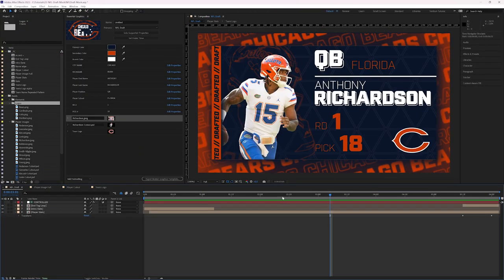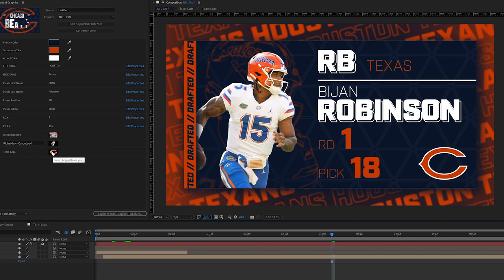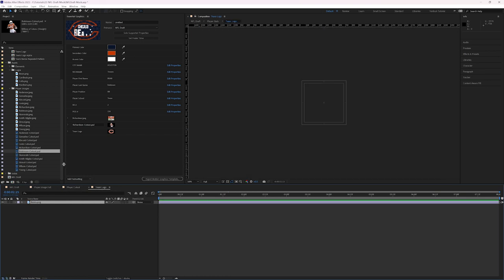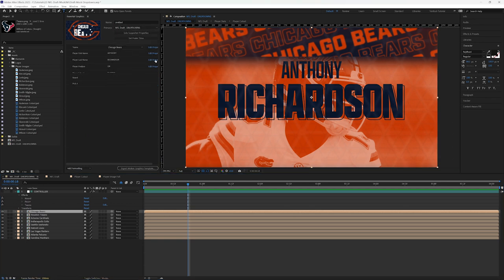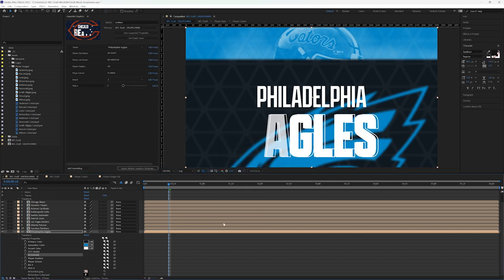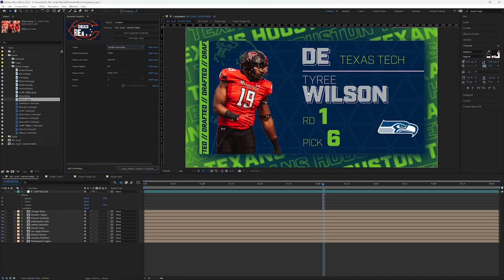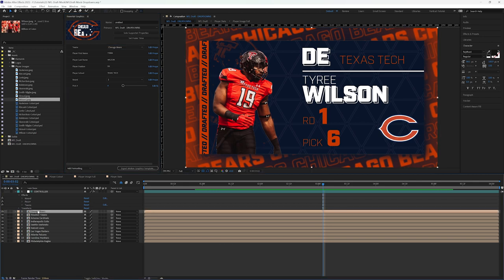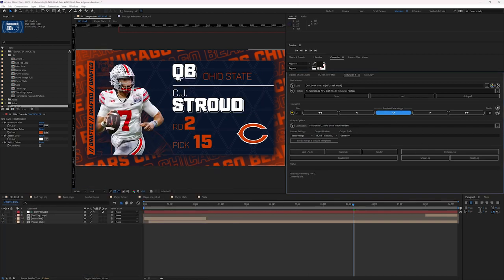NFL Draft Motion Graphics Package: 3 Ways to prep your project with toolkitting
There are multiple ways to prep a graphics package to be turned around quickly. I'm showing you 3 ways ranging from mostly manual to mostly automatic.

BALLERFX-RIG-PROMO